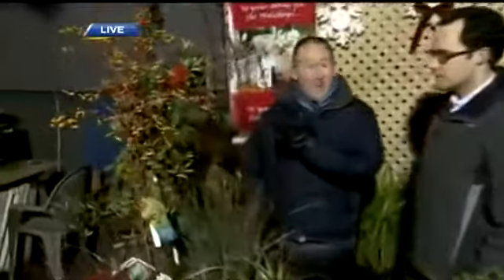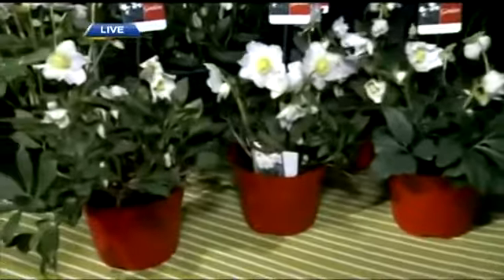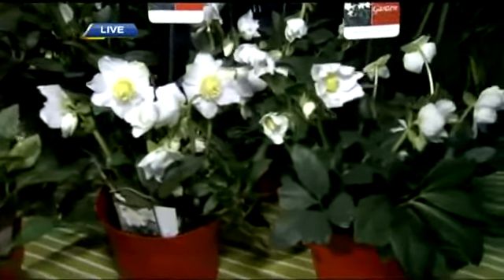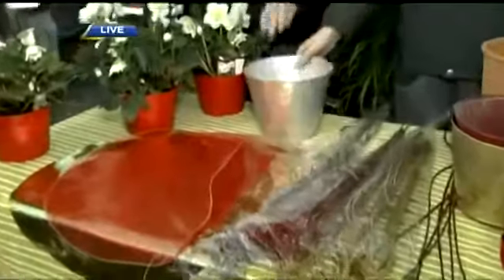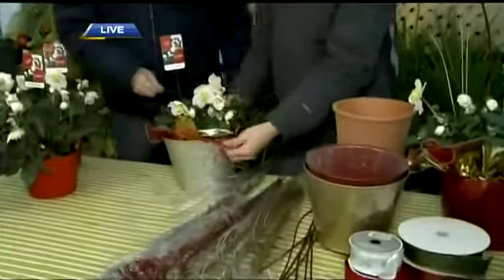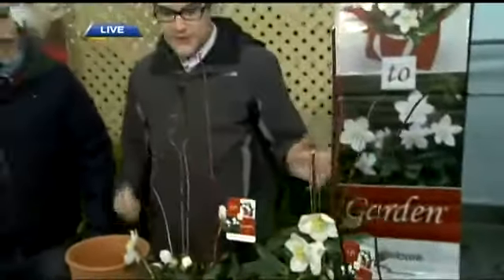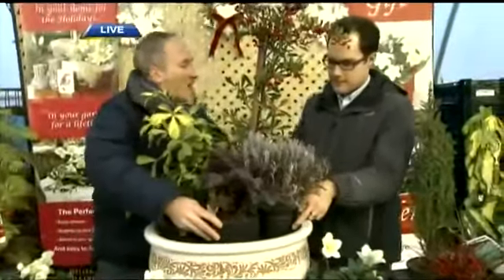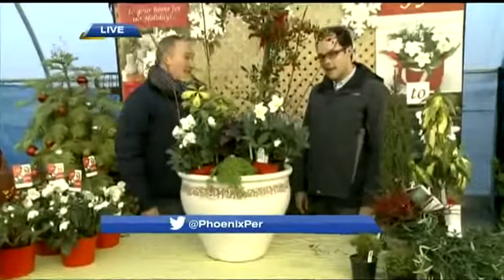The Christmas Rose and the Winter Garden -- Gary of Phoenix Perennials on Breakfast Television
CityTV's Breakfast Television Live Eye paid a visit to Phoenix Perennials to take in some Christmas cheer. Host Thor Diakow and Phoenix owner Gary Lewis talked winter-interest plants and Christmas roses and how to make colourful and festive indoor and outdoor containers for the festive season with examples from the workshops and project we'll be doing at this weekend's upcoming Christmas Hurrah! at the nursery Dec 6-8, 2013.